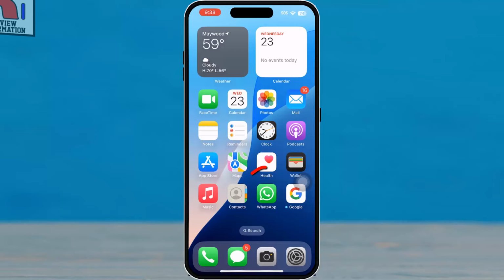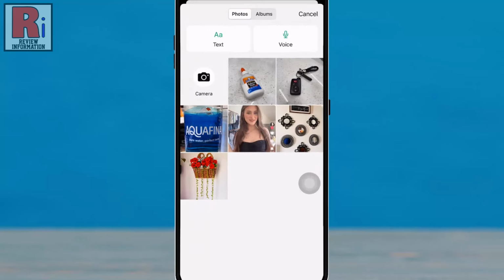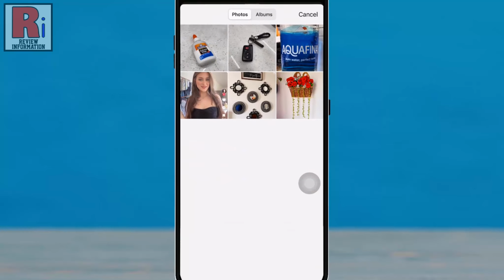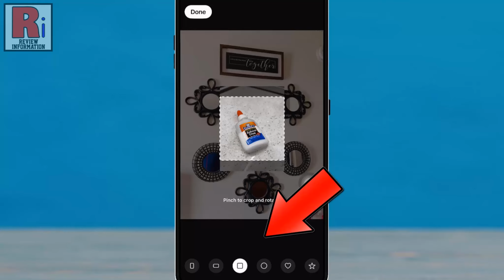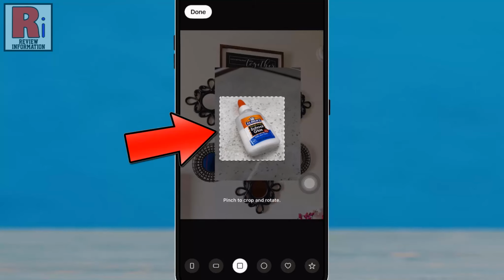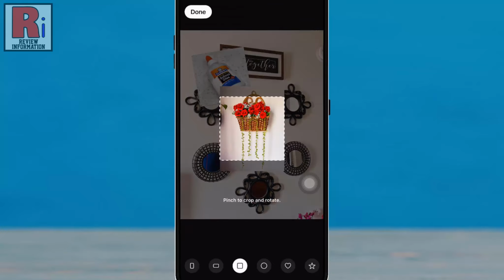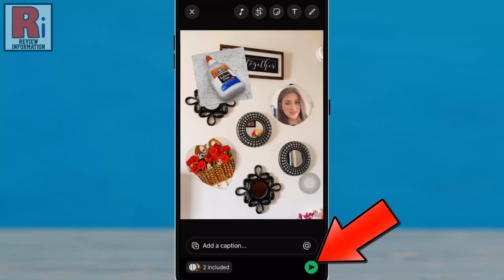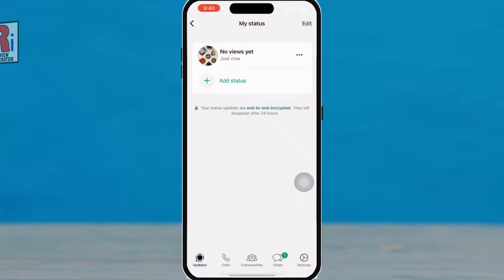How to Use the New WhatsApp Status Update Feature - Customize Your Picture Shapes!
In this video, I’ll walk you through the exciting new update on WhatsApp that allows you to customize your status updates with unique picture shapes! If you love expressing yourself through creative status posts, this new feature will give you more freedom to style your photos and videos like never before.

The new WhatsApp update introduces a variety of picture shapes that you can apply to your status photos, including rectangle, square, circle, heart, star, and even a hexagon! Whether you're sharing a special moment with friends, showcasing a stunning landscape, or creating a fun collage, this feature lets you add your personal touch to every post.

In this tutorial, you’ll learn:
~ How to access and use the new WhatsApp status update feature.
~ How to add and customize photos using different shapes (rectangle, square, circle, heart, and star).
~ Tips for using multiple sticker-like photos to create more dynamic status updates.
~ How to make your status posts stand out with creative photo editing tools.

Whether you're a long-time WhatsApp user or just exploring the latest updates, this guide will help you make the most of the new customization options.